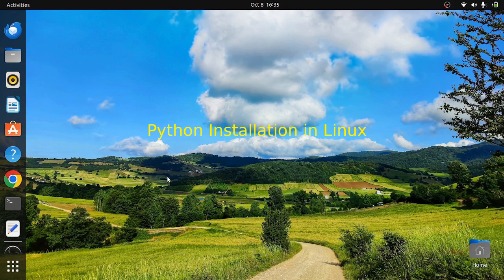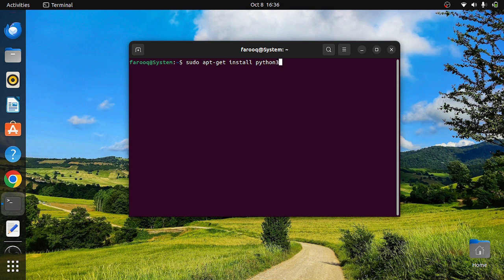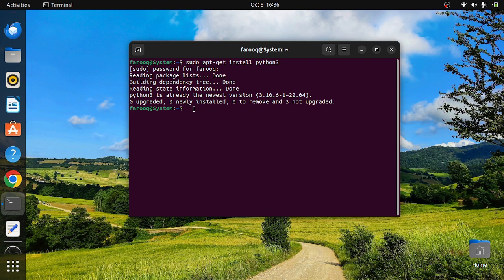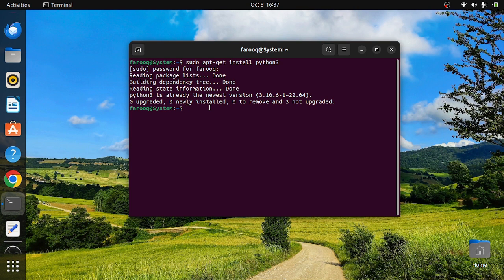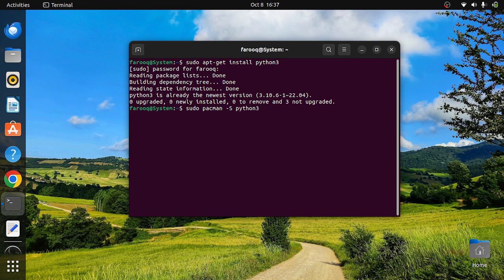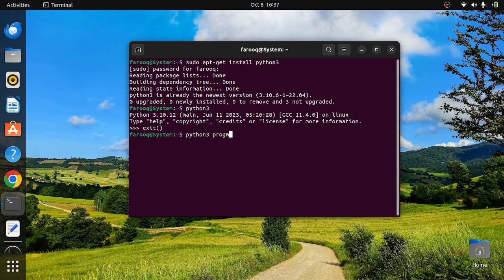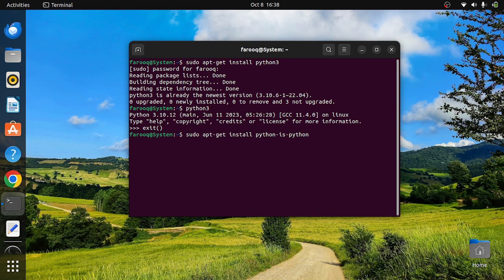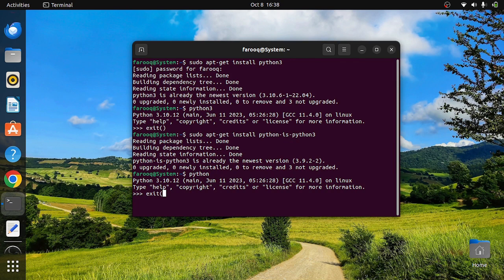Installation of Python in LInux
We briefly discuss how to install python in Linux environment.

python
linux
install python on linux
how to install python on linux
how to install python
python tutorial
python linux
python installation in linux
python programming
how to install python on ubuntu
python 3 installation
how to install python on linux ubuntu
install python in ubuntu
how to install python in ubuntu
python for beginners
python installation in ubuntu
install python in kali linux
install python on ubuntu
python 3
python in ubuntu